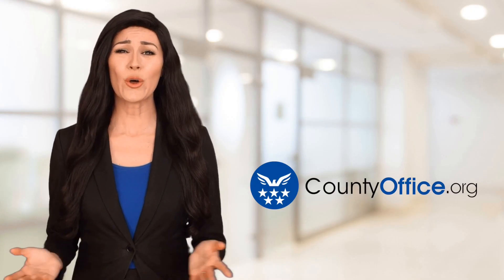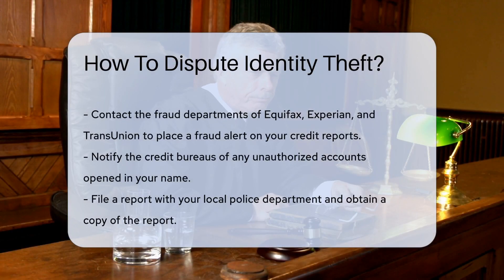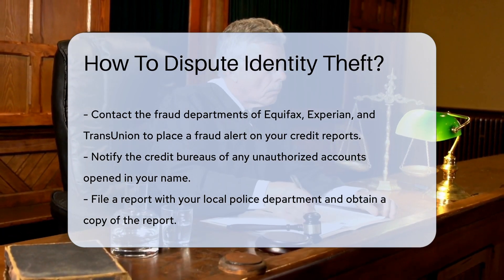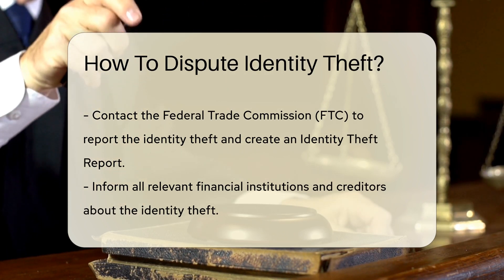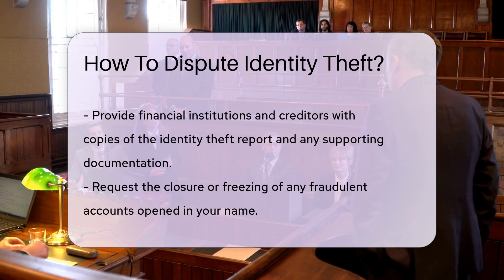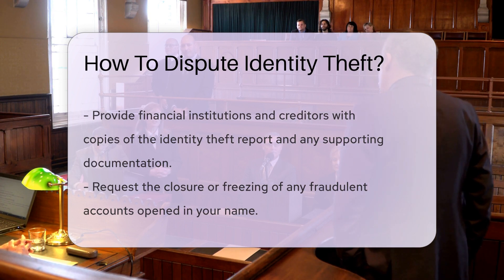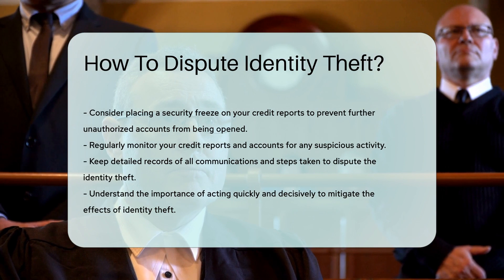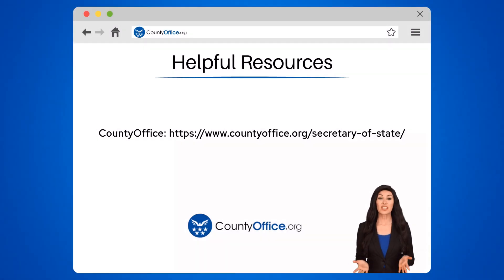How To Dispute Identity Theft? - CountyOffice.org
How To Dispute Identity Theft? In this informative video, we'll guide you through the necessary steps to dispute identity theft effectively. Learn how to protect your financial well-being and personal information by taking proactive measures against fraudulent activity. Discover the crucial role of major credit bureaus like Equifax, Experian, and TransUnion in placing fraud alerts and reporting unauthorized accounts. Understand the importance of involving law enforcement, obtaining a police report, and creating an Identity Theft Report with the Federal Trade Commission (FTC).

Educate yourself on the significance of informing financial institutions and creditors about the identity theft to safeguard your accounts. Explore the benefits of placing a security freeze on your credit reports and monitoring them regularly for any suspicious activity. Gain insights into maintaining detailed records of your dispute process and communications. Empower yourself with knowledge and practical tips to combat identity theft effectively.